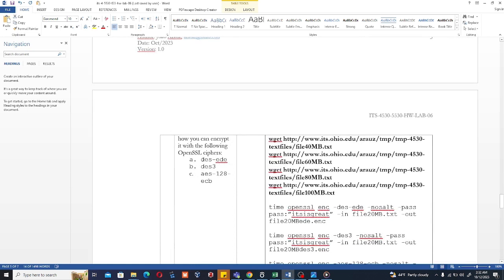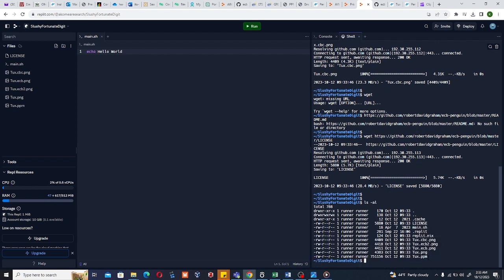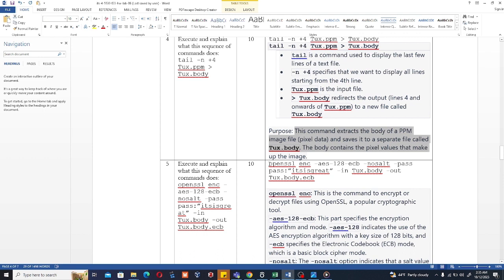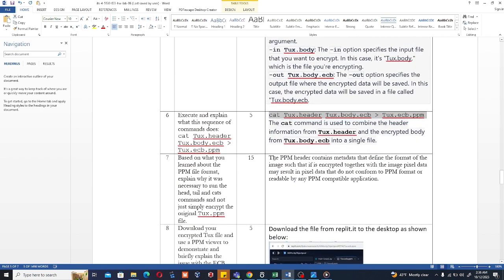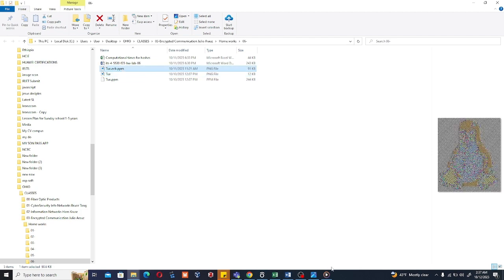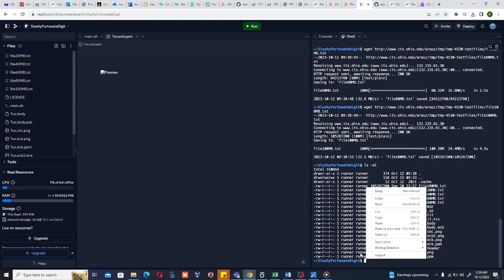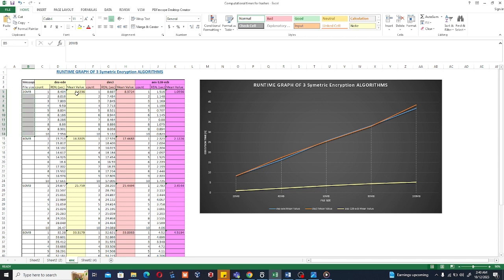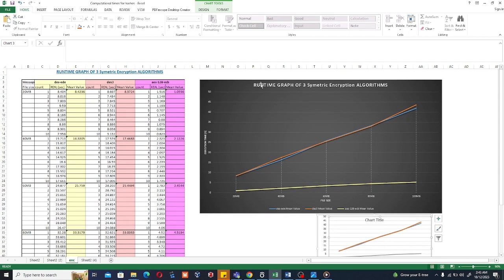Comparing runtime of 3 symmetric encryption algorithms